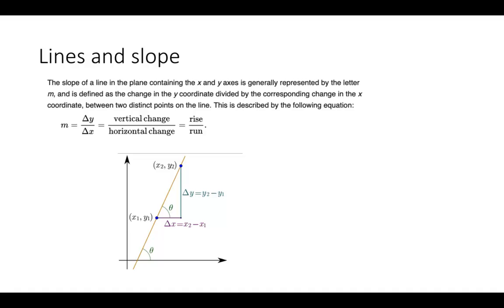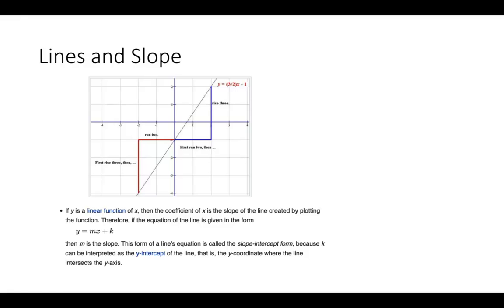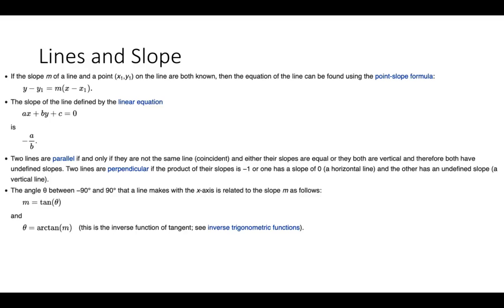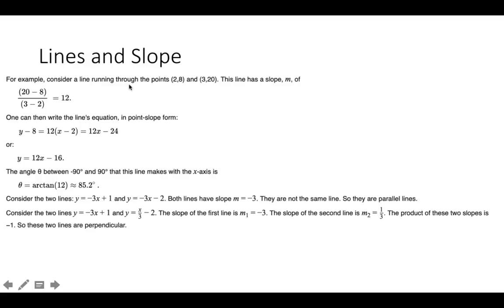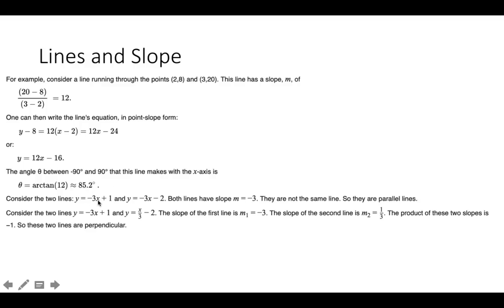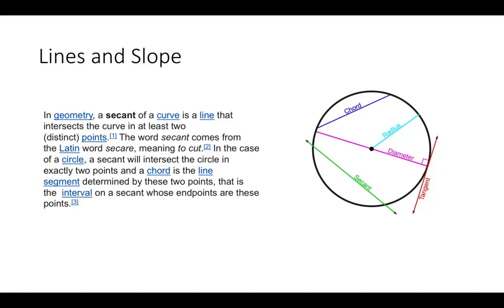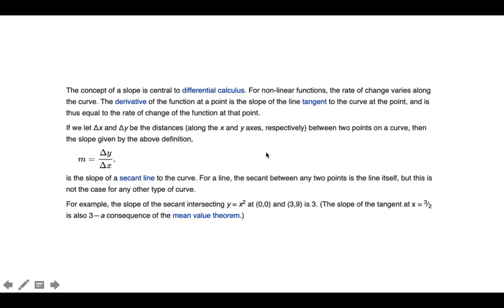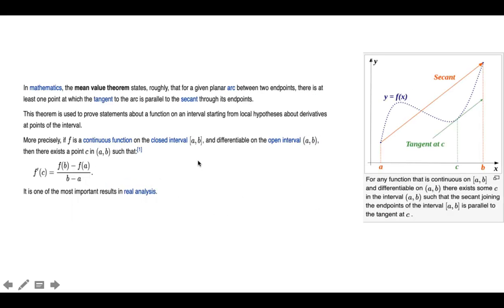ECE 5331 Derivative Review Video 1